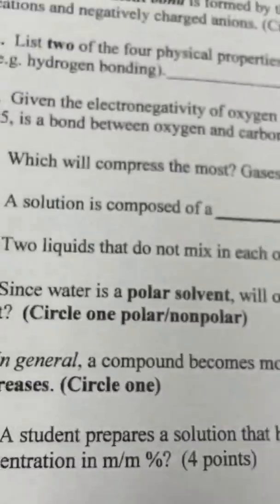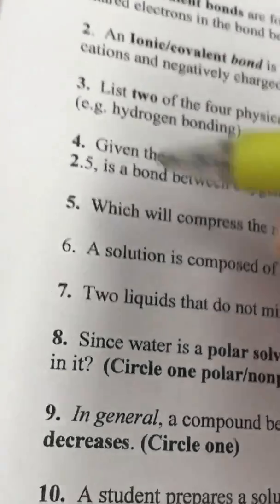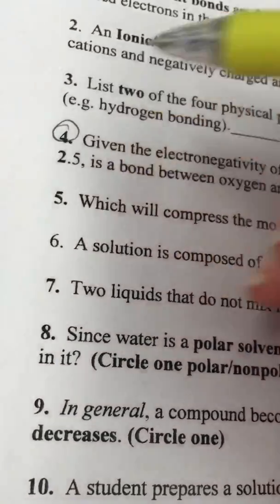Stuff For Chem Final..